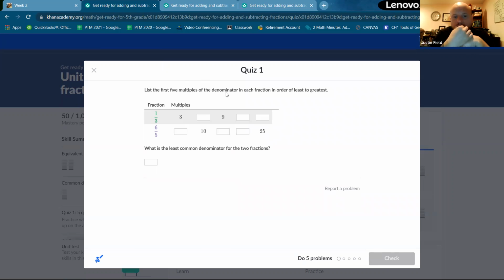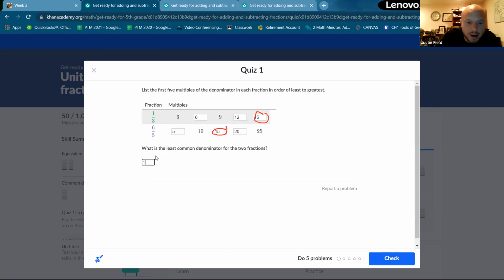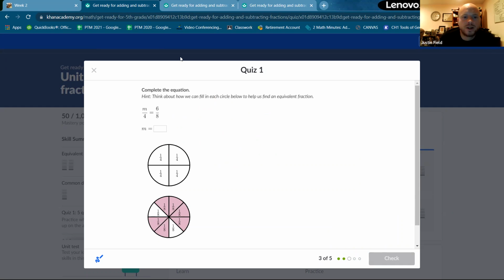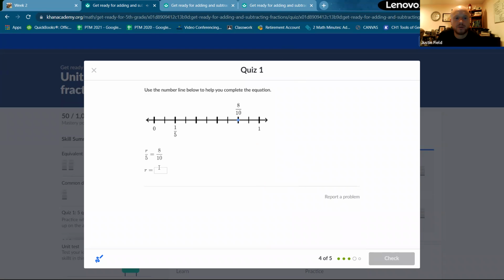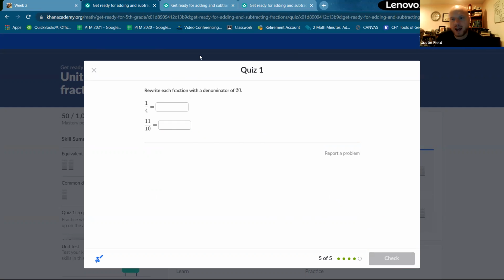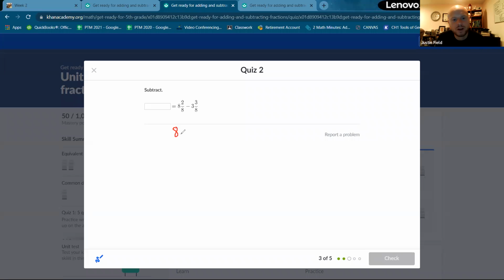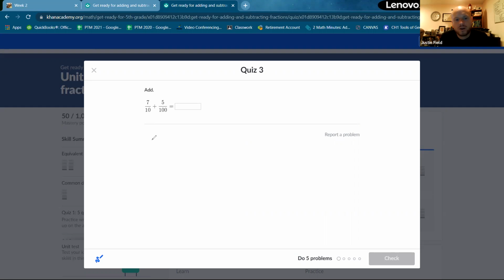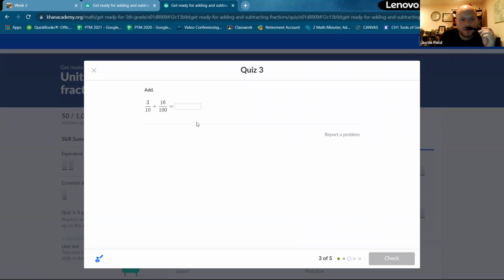Wk2 M5 Getting Ready for Adding and Subtracting Fractions